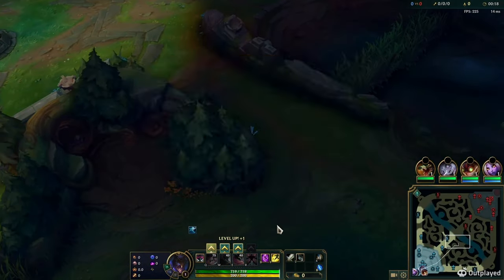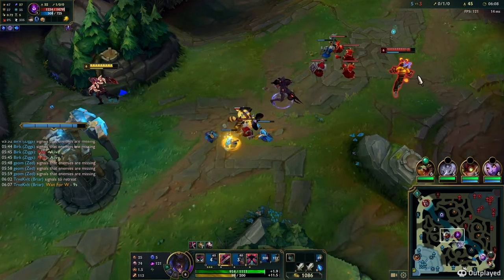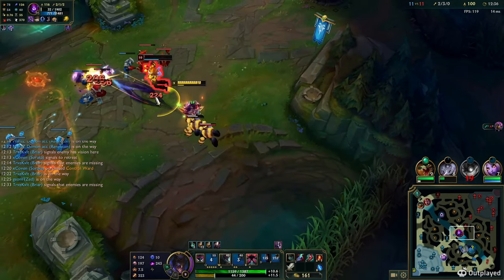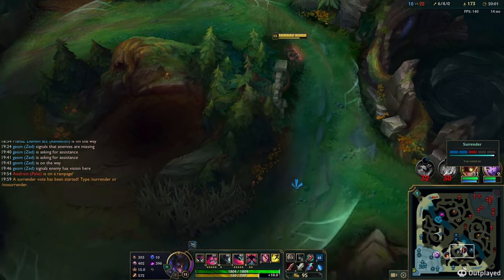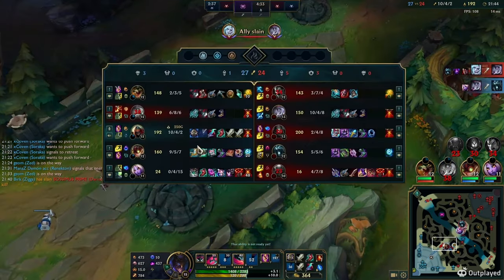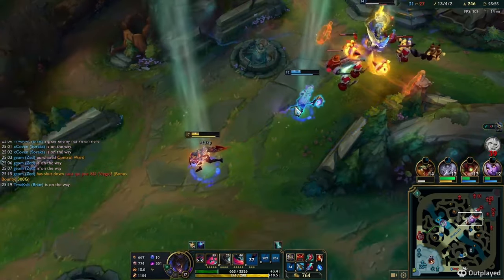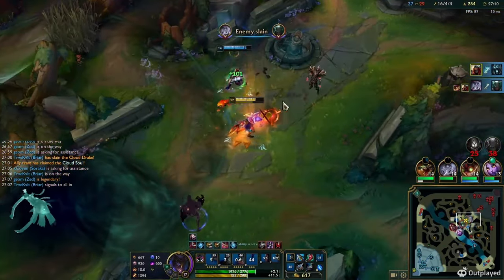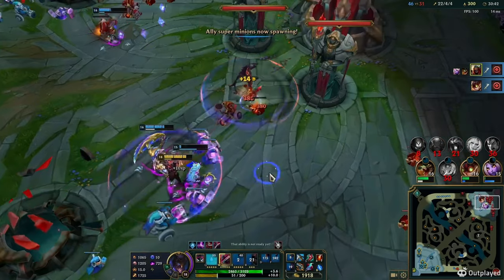Zed the Hedgehogs lightning fast combo (they can't react)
Season 9 to 14 EUW Challenger Zed gives items/builds/runes/summoners/thoughts/tips & tricks on how to play and beat Malzahar in Mid lane.

⌚️Timestamps:
0:00 Intro
0:32 Zed vs Malzahar
7:53 Outro